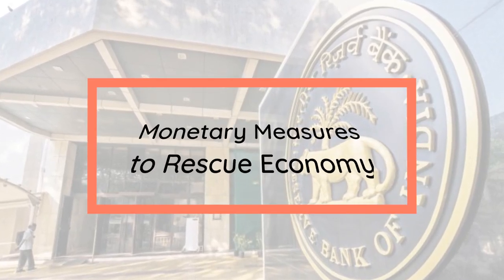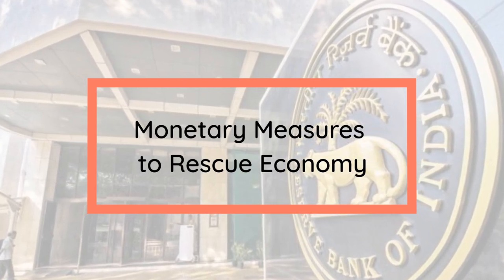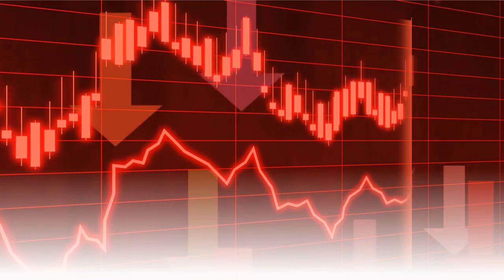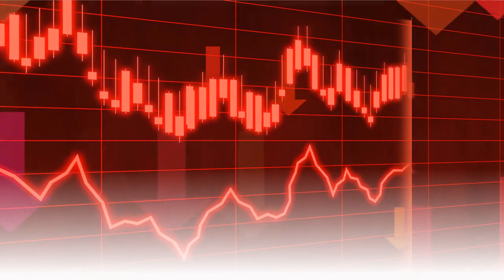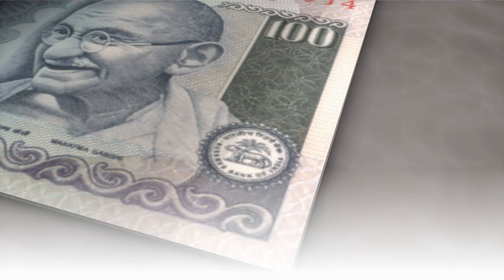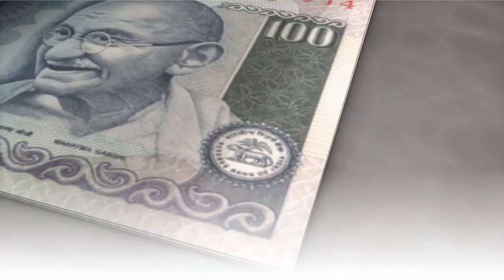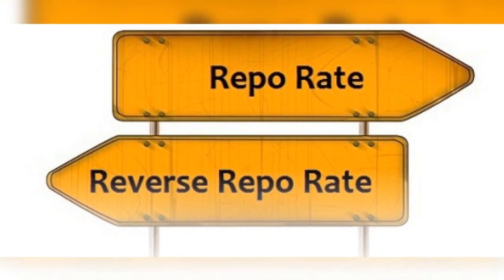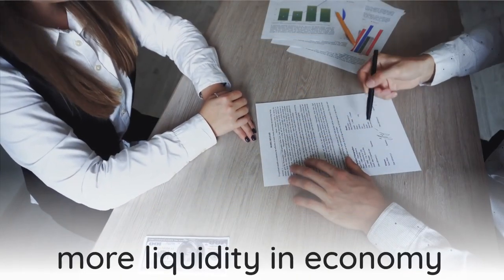Shaktikant Das brought Monetary measures to boost demand side.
Edited and presented by Mr. Kshitiz Verma